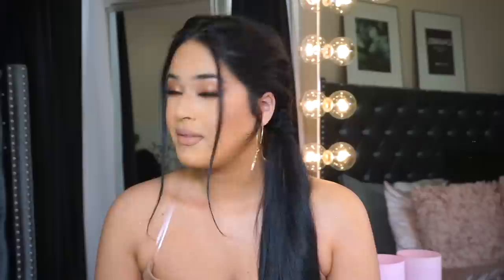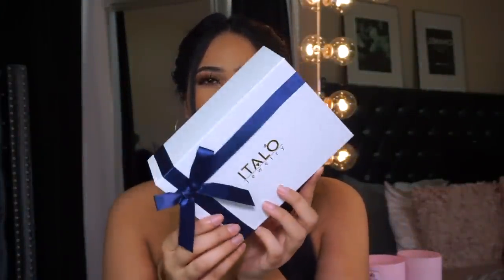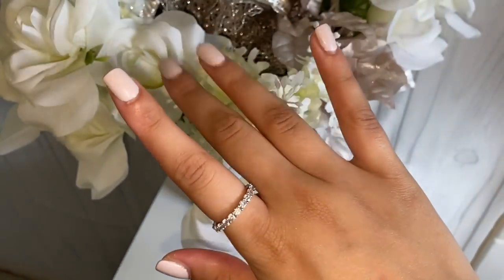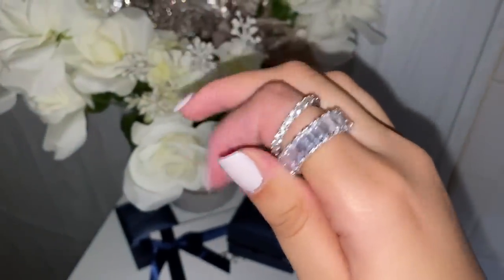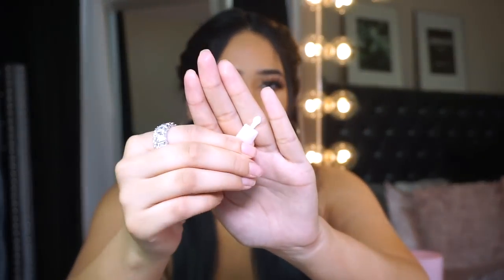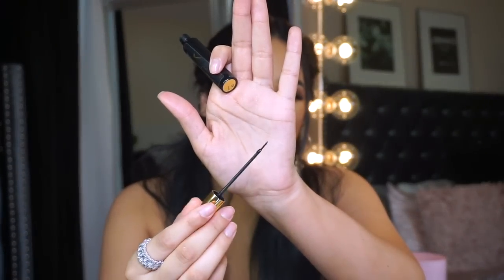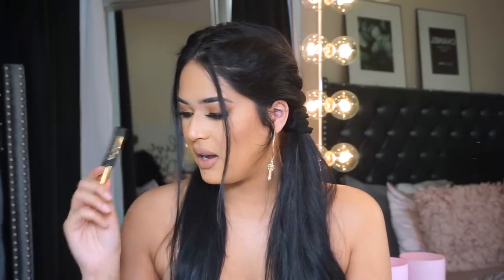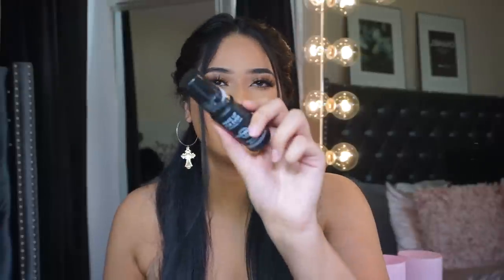MY CURRENT FAVORITES ! BOMB AF PRODUCTS ♡ NEW LIP COMBO + MY SECRET FOR SLEEK, SHINY HAIR!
MY CURRENT FAVORITES ! BOMB AF PRODUCTS ♡ NEW LIP COMBO + JEWELRY + MY SECRET FOR SLEEK, SHINY HAIR! Hope you enjoy♡

ITALO JEWELRY

They offer affordable, good quality, beautiful jewelry and offer 60 days return policy and one year warranty, you should definitely check them out!

Product Mentioned:
Kiss Salon Acrylic Natural Nails
Sally Hansen Nail Polish good. kind. pure Rose Petal
MOROCCANOIL Intense Hydrating Mask
Real Mary Cold Brew Rosemary Purifying Scalp Scaler
Huda Beauty WISHFUL Yo Glow Facial Enzyme Scrub
Persona Cosmetics Georgia Blush
Skin Fetish: Sublime Perfection Concealer LM14
Make Up For Ever Light Velvet Air Shine-Control Refreshing Spray
KKW Beauty Shade 2
Artist Couture Uncensored 2.0
Maybelline Driver SuperStay Matte Ink Liquid Lipstick

Makeup Details -
EYES - Artist Couture Supreme Nudes
BLUSH - Mac gingerly Blush

FAQ:
-Age: 21 (October 20th) Libra baby
-Ethnicity: Puertorican 🇵🇷
-Location: Texas 🌵
-Camera to Film: Sony A5100
-Editing: Final Cut Pro

Thank you !! Some links above are affiliate links from which I get a small commission, which does not affect you as a customer at all, but helps me keep on making videos for you guys!